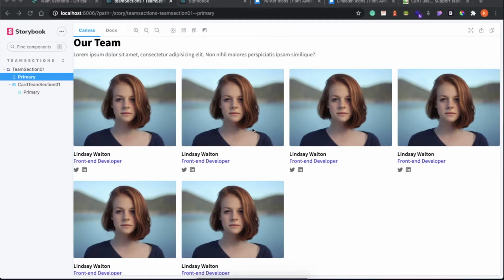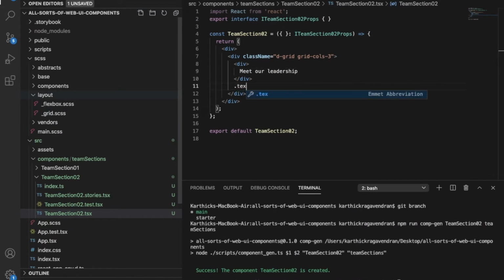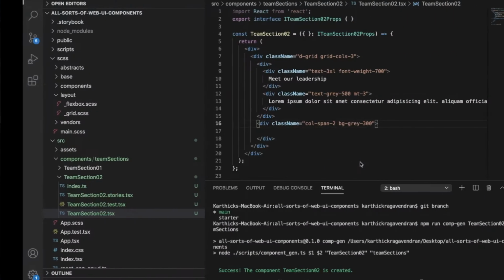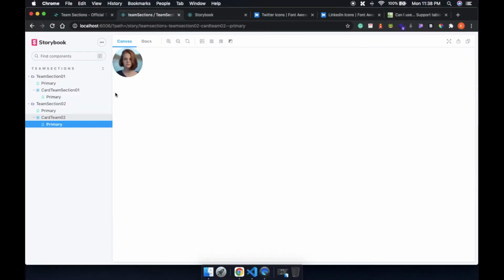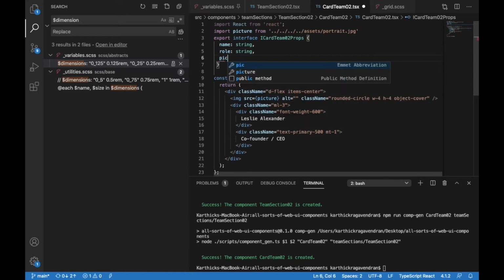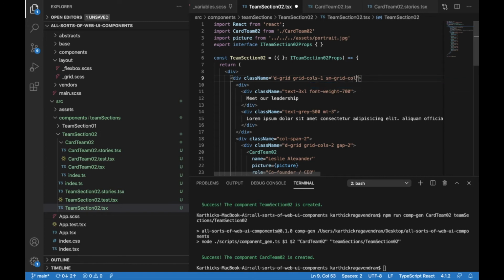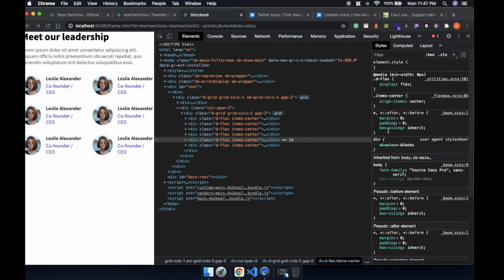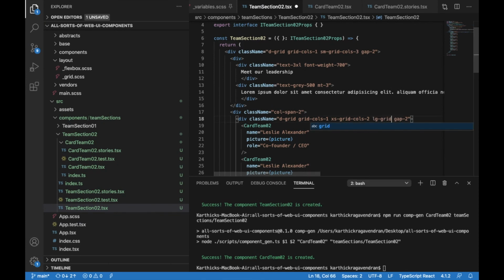All Sorts Of Web UI Components #2 - Reactjs, Storybookjs, SCSS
In this series, we create all sorts of web UI components using React, storybook, and with custom utility first SCSS classes.